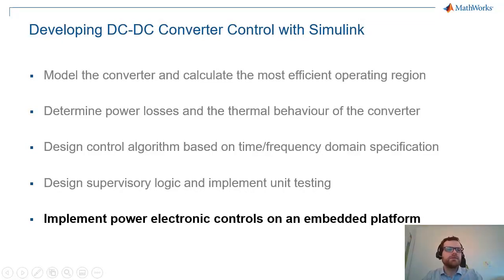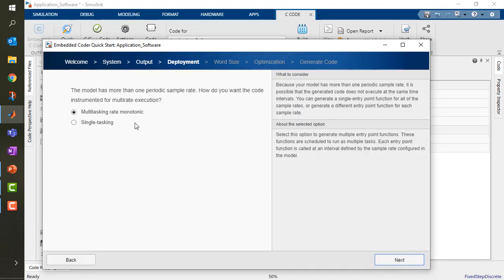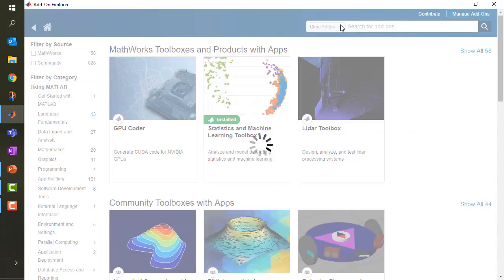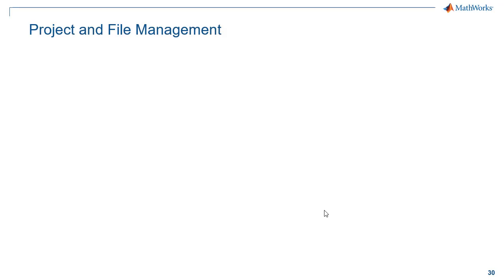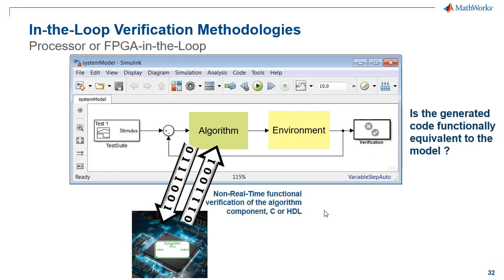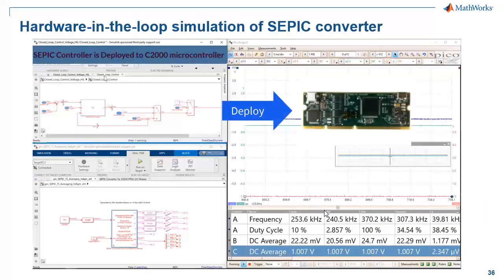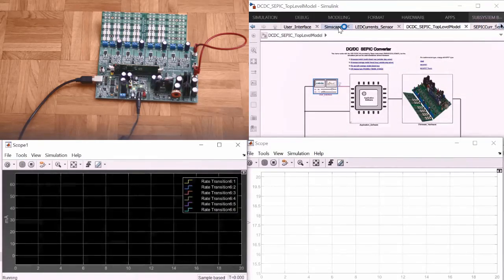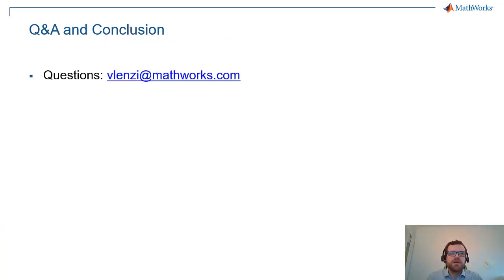Automatic Code Generation & Conclusions | How to Develop DC-DC Converter Control in Simulink, Part 6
Learn how to implement a digital controller for a SEPIC on an embedded processor. The converter is part of a DC-DC LED kit from Texas Instruments™. The microcontroller is a Texas Instruments TMS320F28069 processor. Once you have designed and verified the controller in Simulink®, use Embedded Coder® to generate code for implementation on the embedded processor.

See an example showing how to install Embedded Coder Support Package for Texas Instruments C2000™ Processors to generate code optimized for the Texas Instruments TMS320F28069 processor. Use the blocks from this support package to update the controller. The support package also includes the driver blocks for the TMS320F28069 processor used in the model.

After you update the model, use Embedded Coder to generate C code. A code generation report provides bi-directional traceability between the Simulink model and generated code to help you understand the code better. See how to generate algorithmic and driver code for the controller and how to deploy this code to the embedded processor. Use external mode in Simulink to change the LED brightness command from the Simulink model and verify how the generated code running on the embedded microprocessor is performing.